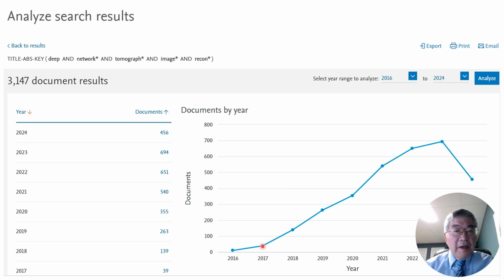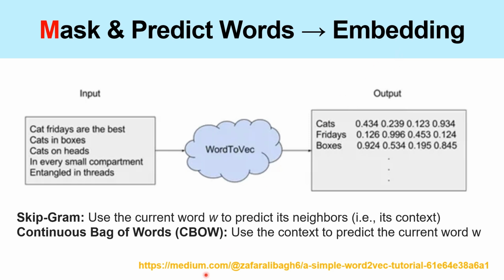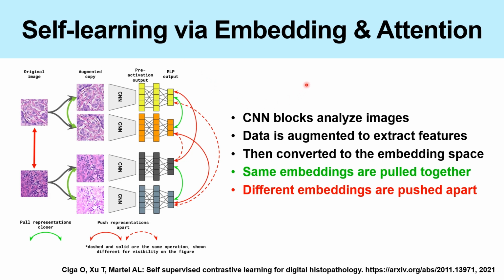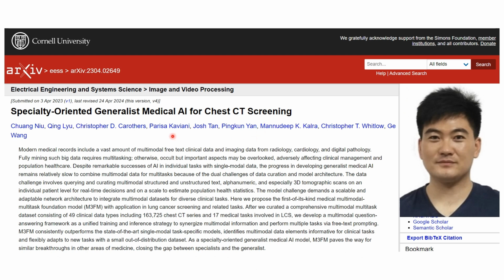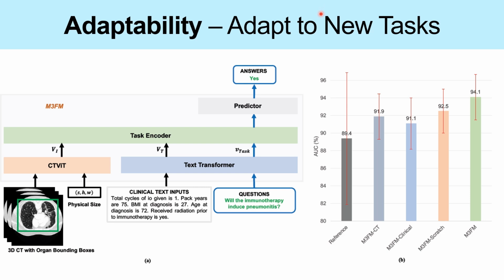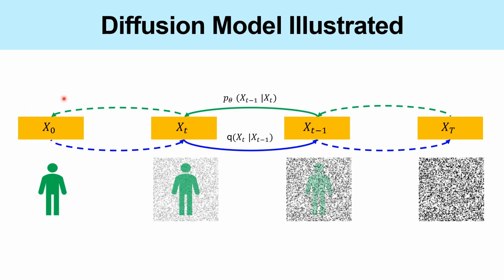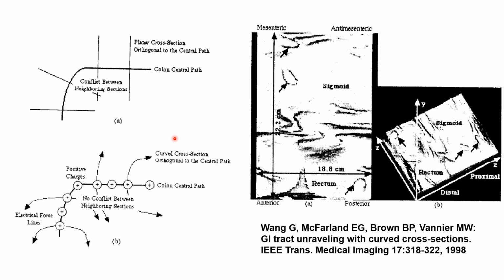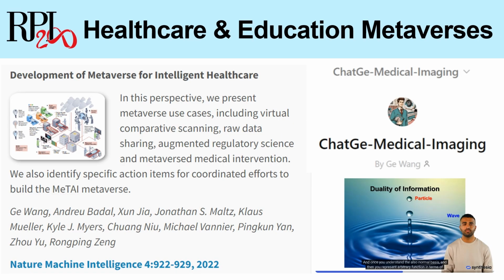AI in Medicine Seminar at Wisconsin Radiology by Ge Wang on Aug. 19, 2024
Why foundation models work is briefly explained. Then, two examples of ours are reported, which are (1) the medical multimodal multitask foundation model (M3FM) for lung cancer screening and related tasks and (2) the Poisson flow consistency model (PFCM) for low-dose CT denoising.  Future directions are also mentioned.